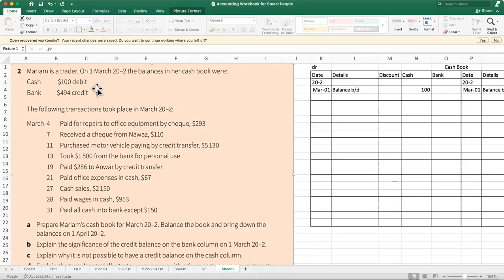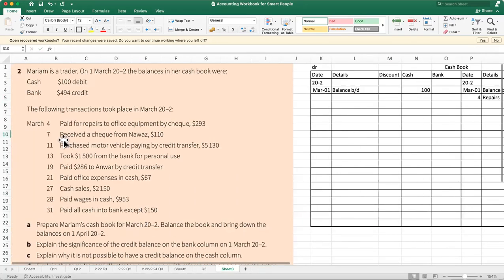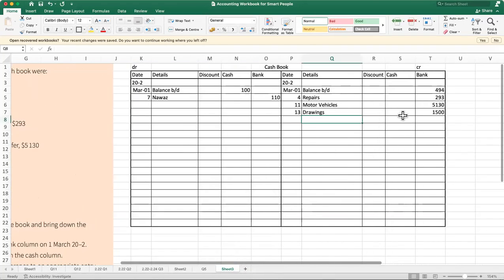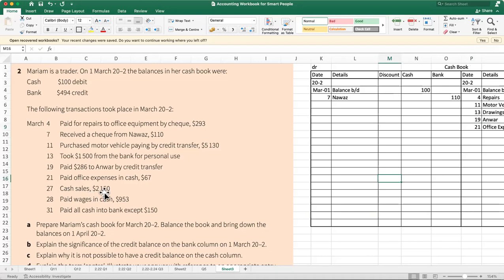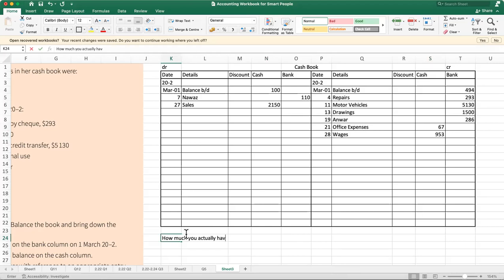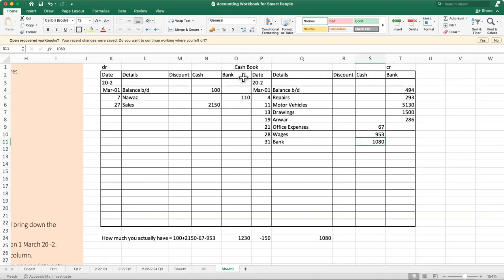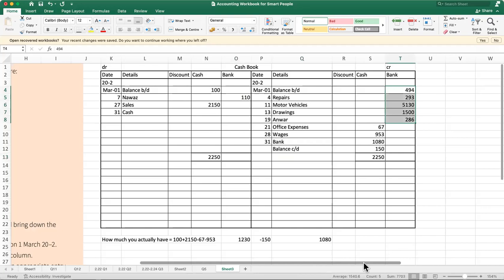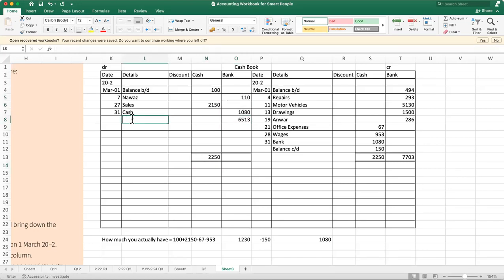Chapter 4 : Double Entry Book-Keeping - Part B Q2